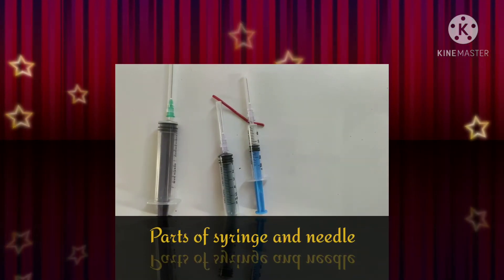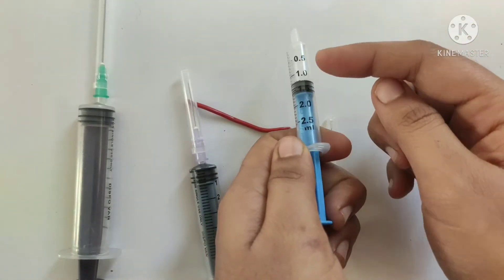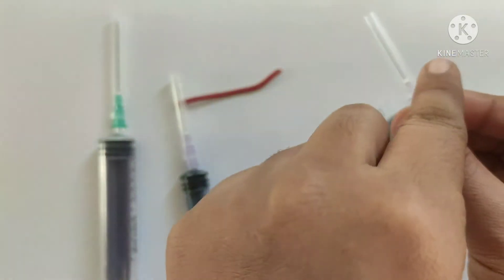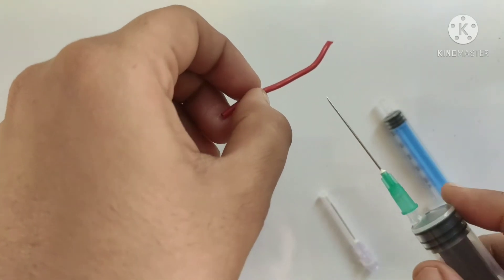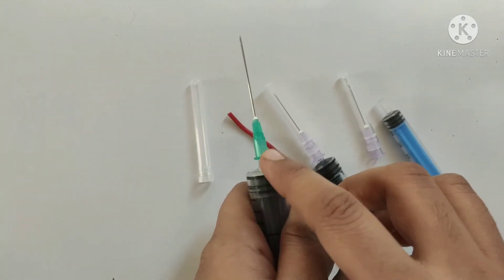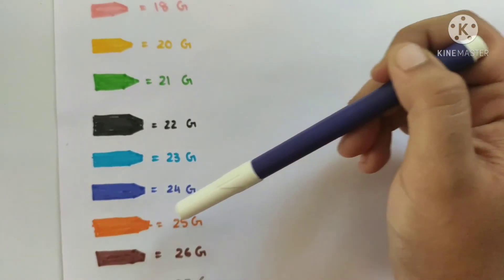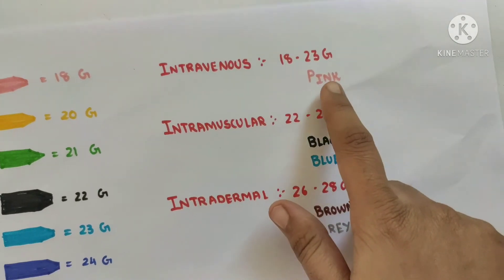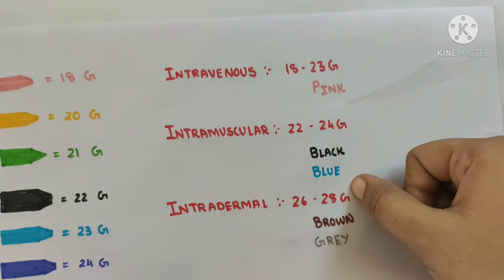PARTS OF SYRINGE AND NEEDLE...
Hello Guys!!
In this video parts of syringe and needle is described.
If you like my method and work:-
Have  a marvelous day ahead 🥰🥰